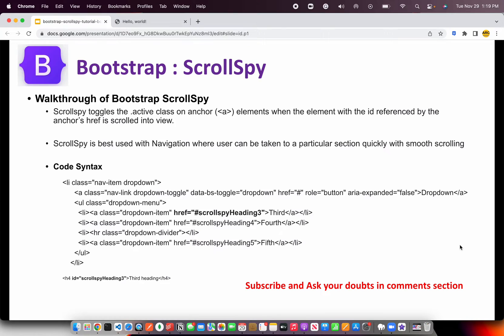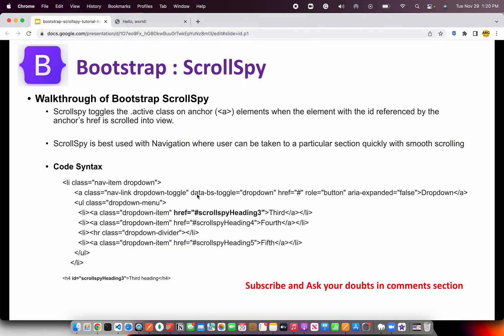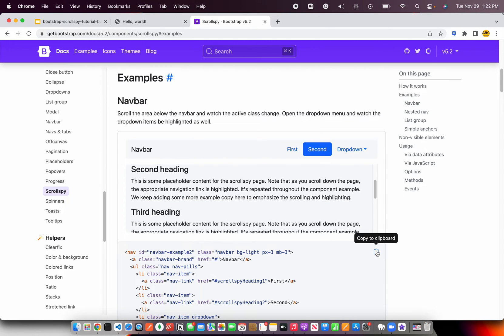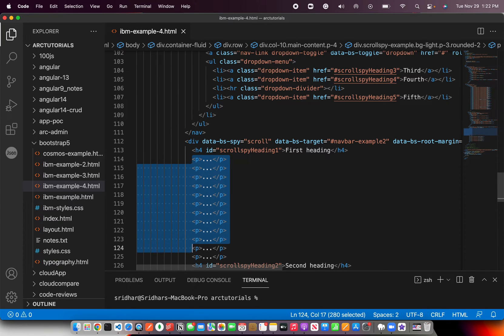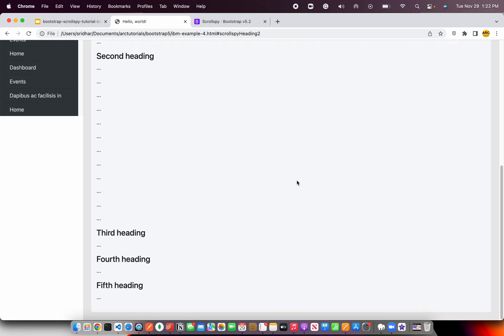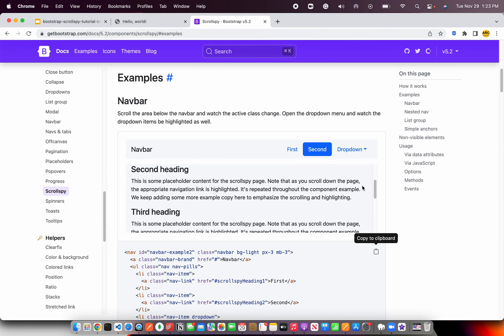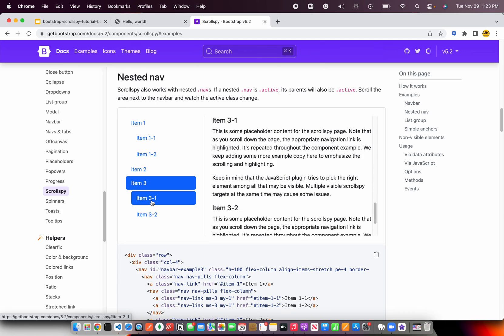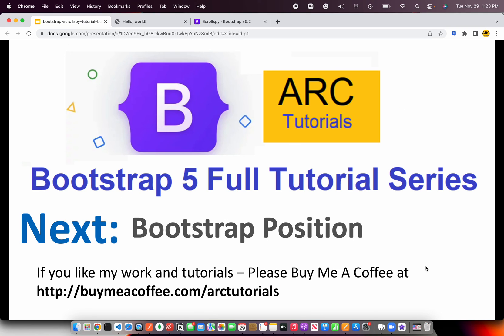Bootstrap Tutorial For Beginners #37 - Bootstrap ScrollSpy Tutorial | Bootstrap 5 Full Course